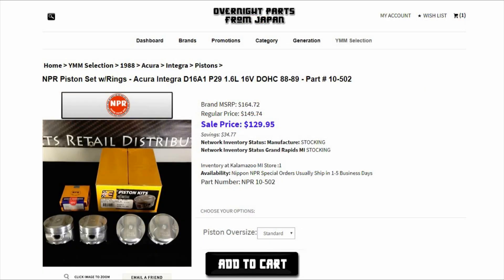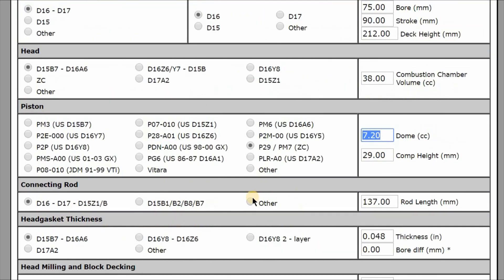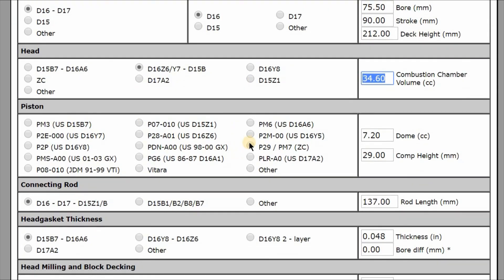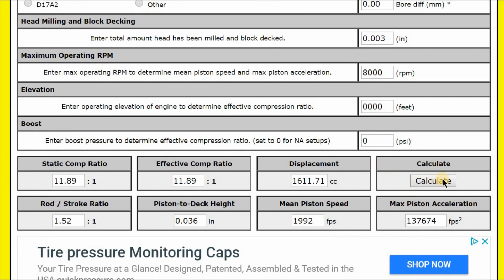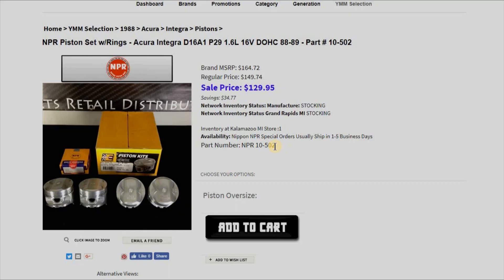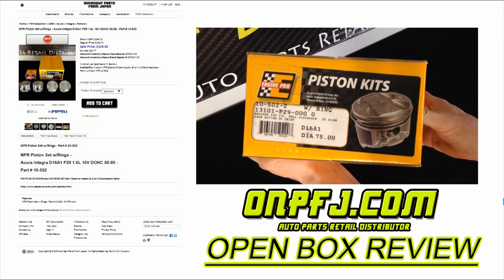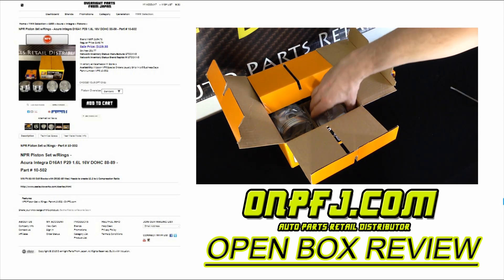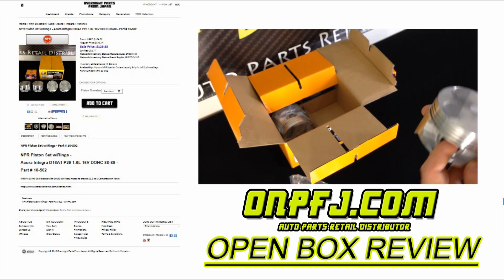NPR Pistons - Honda D16A1 P29 High Comp - Box Opening Review - ONPFJ.com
Hi everyone!

Jon the parts guru from Overnight Parts From Japan! I hope you like the review I made of these pistons!  I make more reviews every week, on popular parts that come through the store!  These are a great pistons for a D Series High Compression build!

WE STOCK THESE PISTONS!

We are doing a quick review on the Honda P29 Piston Option for making high compression.  These off the shelf NPR Pistons do just the trick for your DIY build!